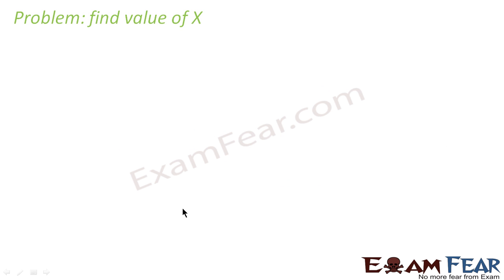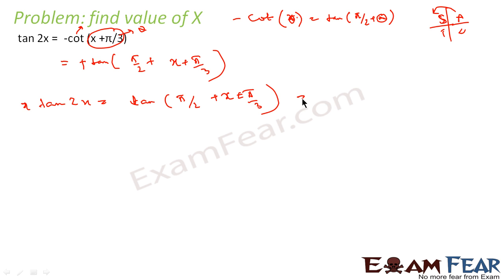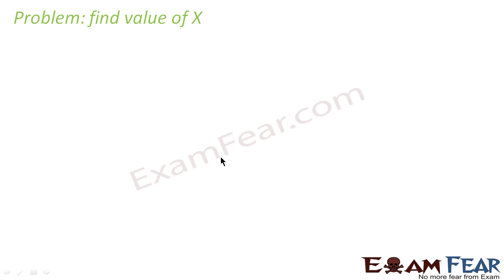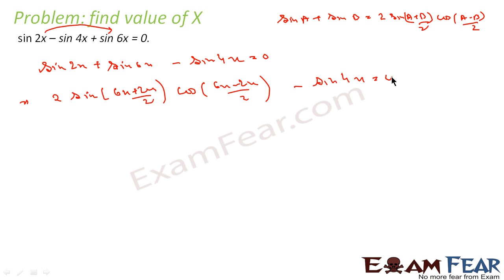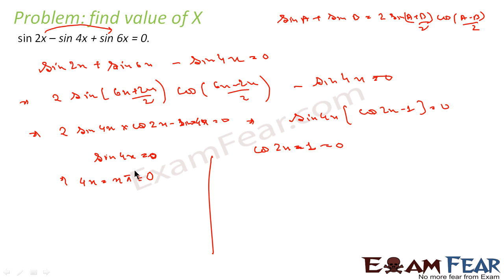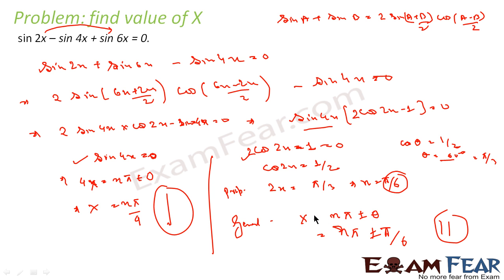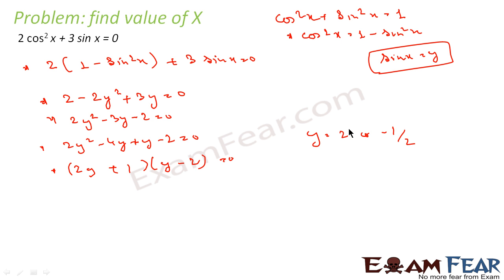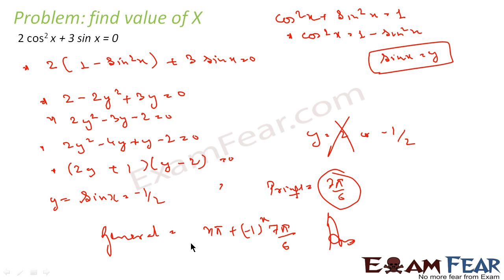Find general solutions | Trigonometry Class 11 | Trigonometric Functions #22 | Chapter 3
CBSE Class 11 Trigonometric Functions | Trigonometry Class 11 | Trigonometry Formulas | Trigonometry Basics | Trigonometry Tricks | Find general solutions